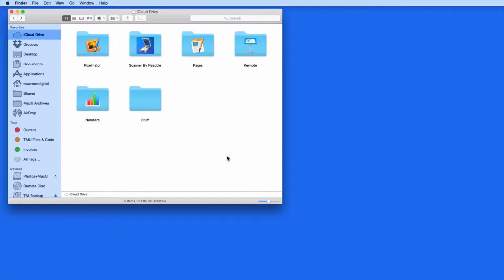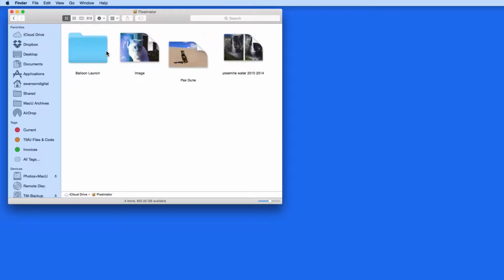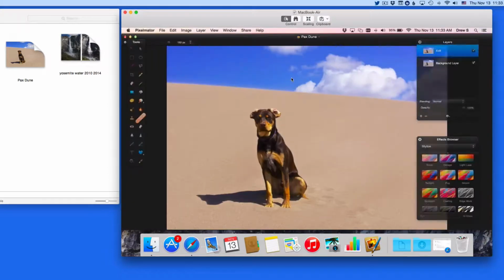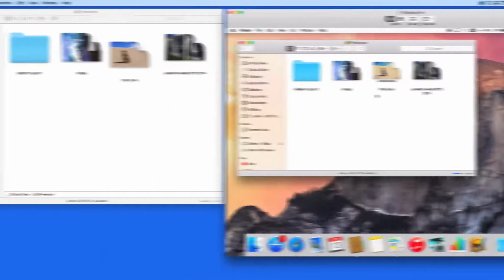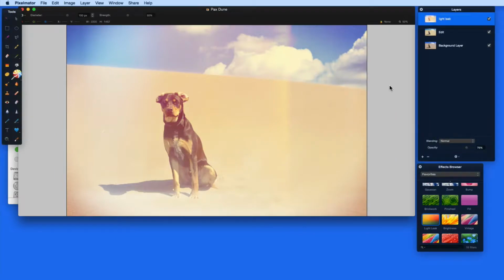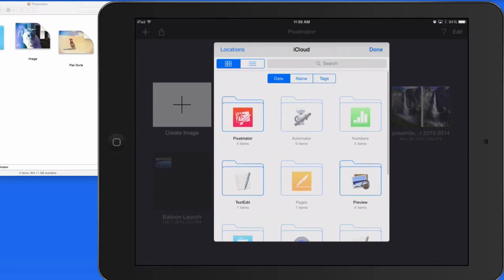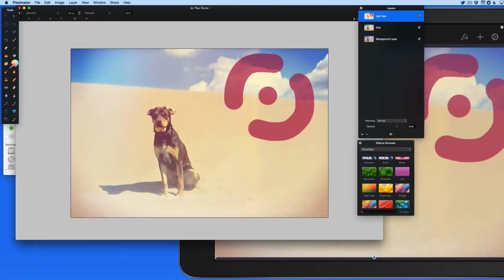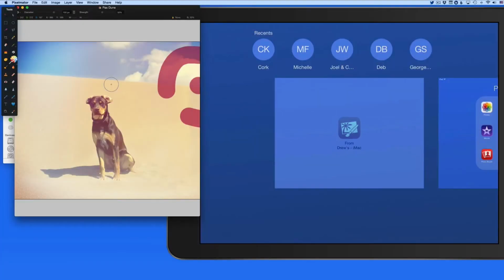Pixelmator Tutorial: iCloud Drive and App Handoff with Pixelmator 3.3 and Pixelmator for iPad!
Download our "Learn Pixelmator 3" training App from the Mac App store for over 2.5 hours of training videos...